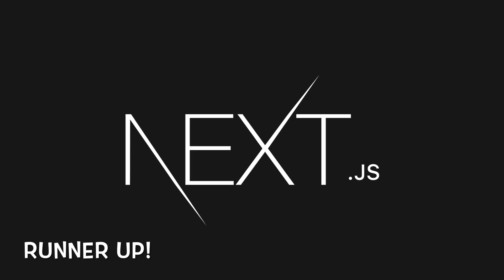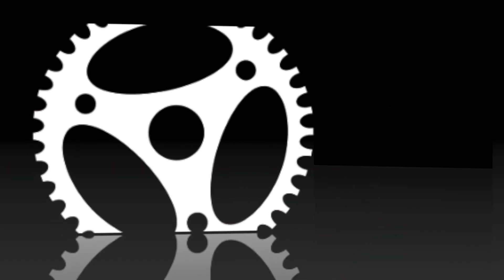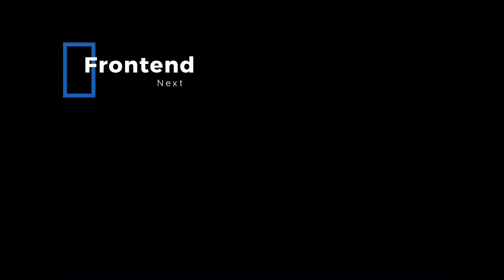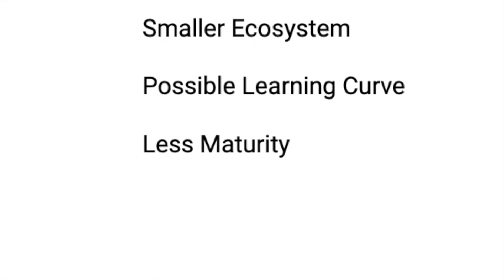Best Web Frameworks of 2023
🚀 Dive into the future of web development with my guide to the Best Web Frameworks of 2023! 🌐💡 Whether you're a coding pro or just starting, join me on a journey through the coolest, fastest, and most user-friendly frameworks that are redefining the digital landscape. From sleek front-end magic to robust back-end powerhouses, I've got the tools you need to level up your coding game. 🚨 Don't miss out on the tech revolution—hit play now and stay ahead in 2024! 🚀👩‍💻👨‍💻 WebDev TechTrends CodingAdventure"